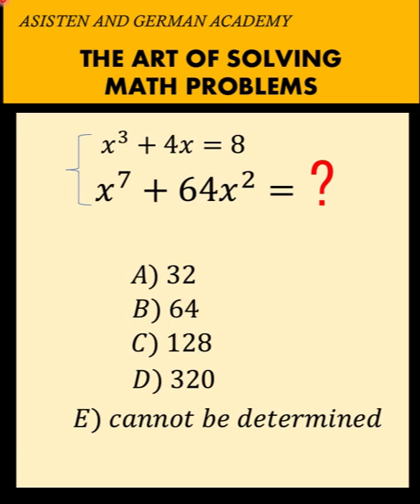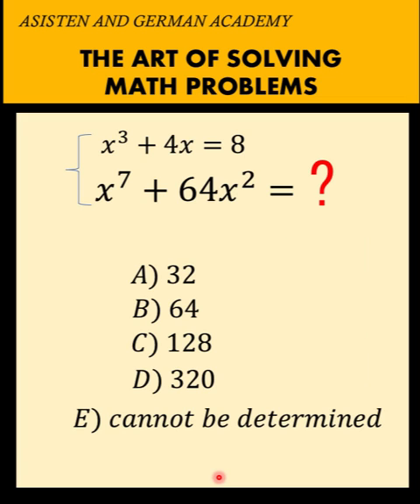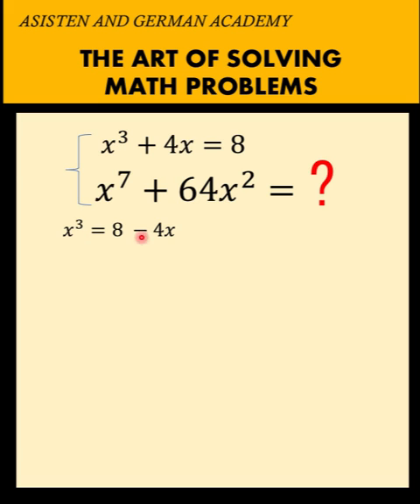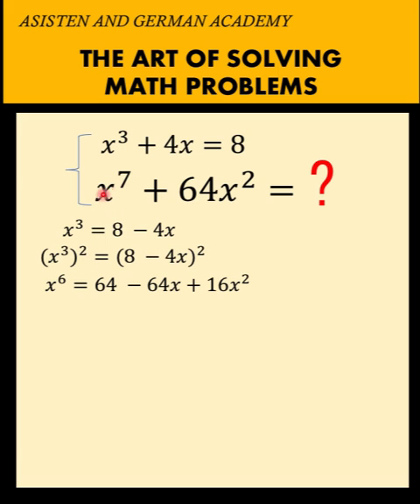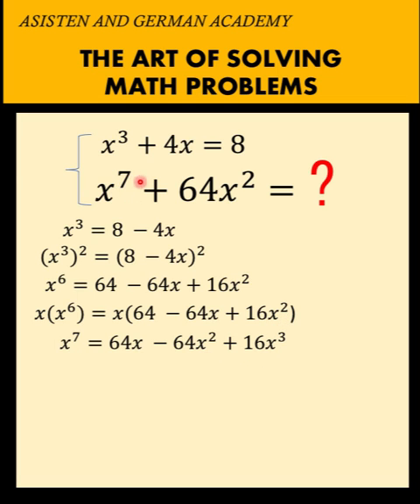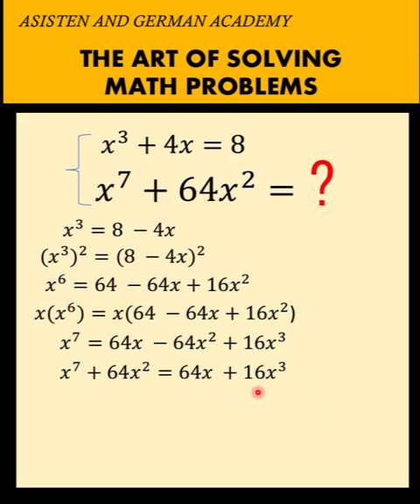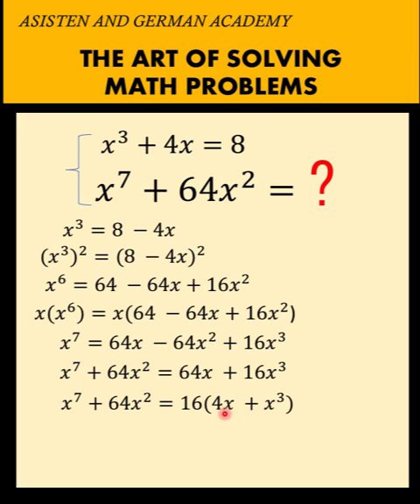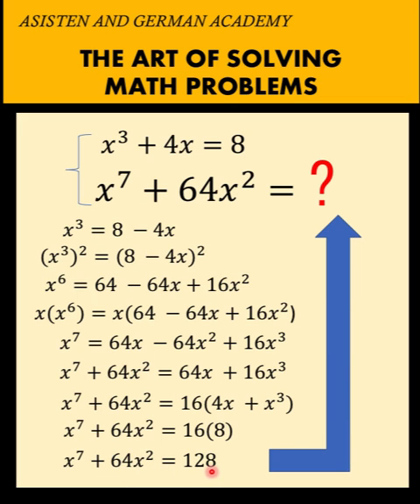Math Olympiad Problem